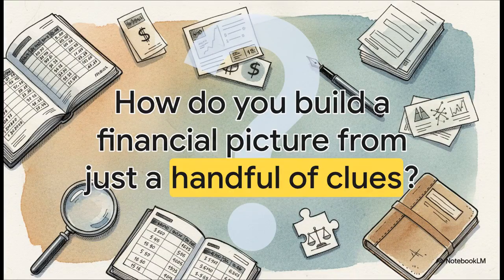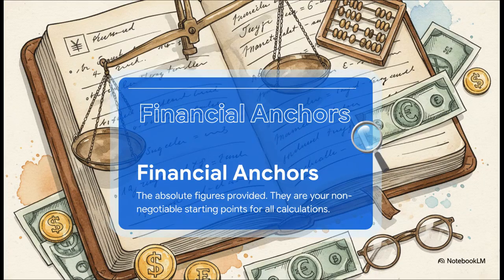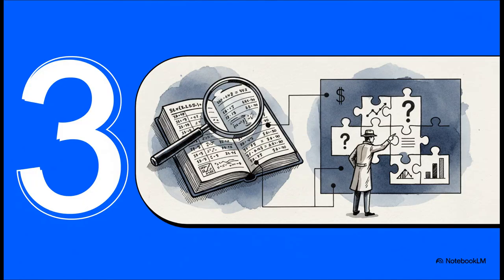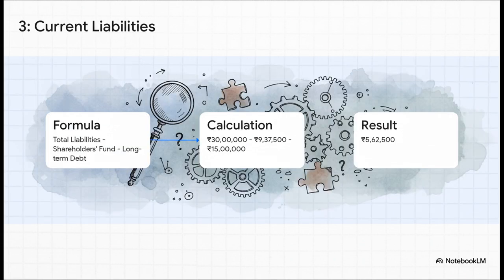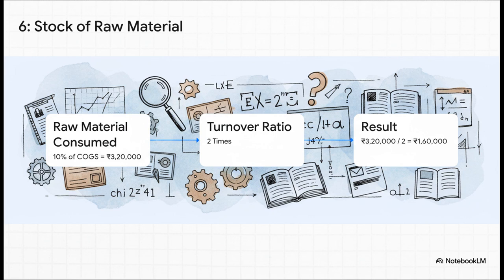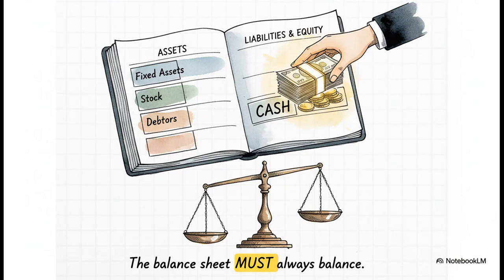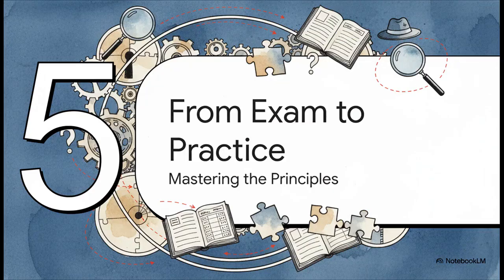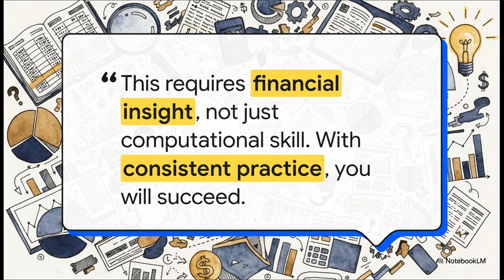Intermediate Exam Paper 6 (May25) SECTION-A Part II #1(a)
This video, "Mastering the CA Exam 2025 FM Past Paper Solutions Section A -1. (a)" [00:00] by Strategic Financial Management, explains how to approach a challenging CA exam question that requires reconstructing a company's financial position from fragmented data. The presenter emphasizes thinking like a "financial detective" [00:18] to piece together the financial statements.

Here's a summary of the key points:

Examiner's Intent [00:57]: The question is designed to test a student's ability to think like a real financial manager, analyzing fragmented data to see the complete financial story. It assesses three core skills: understanding financial ratios as an interconnected web, working backward from clues, and applying knowledge with limited data [01:15].

Strategy: Financial Anchors & Linkages [01:39]:

Financial Anchors [01:56]: Identify and lock down absolute confirmed figures given in the problem. In this case, fixed assets (12 lakhs) and long-term debt (15 lakhs) are the anchors [02:06].

Mapping Linkages [02:26]: Understand how finding one value immediately unlocks the next, creating a logical chain reaction to solve the puzzle [02:32].

Assembling the Balance Sheet (Piece by Piece) [02:47]:

Total Assets [02:54]: Using the fixed assets of 12 lakhs (40% of total assets), the total assets are calculated as 30 lakh rupees [03:00].

Shareholders' Fund [03:21]: With total assets (30 lakhs) and a proprietary ratio of 0.3125, the shareholders' fund is 9,37,500 rupees [03:21].

Current Liabilities [03:44]: By subtracting the shareholders' fund and long-term debt from total liabilities (which equals total assets), current liabilities are found to be 5,62,500 rupees [03:44].

Sales Figure [04:03]: Using the fixed assets turnover ratio of 3, total sales are calculated as 36 lakh rupees (12 lakhs * 3) [04:08].

Cost of Goods Sold (COGS) [04:29]: A crucial distinction is made: gross profit (12.5%) is a percentage of COGS, not sales. Sales represent 112.5% of COGS, leading to a COGS of 32 lakh rupees (36 lakhs / 1.125) [04:29].

Inventory Values (Raw Material & Finished Goods) [04:52]:

Raw material consumed is 10% of COGS (3,20,000 rupees) [04:59]. With a turnover ratio of 2, raw material stock is 1,60,000 rupees [05:09].

Finished goods are held for 0.75 months. Multiplying 0.75/12 by COGS (32 lakhs) gives finished goods of 2 lakh rupees [05:14].

Debtors (Accounts Receivable) [05:39]: With a collection period of 3 months for credit sales, debtors are 9 lakh rupees (3/12 * 36 lakhs) [05:39].

Cash Balance [06:04]: Cash is the balancing figure on the asset side. By subtracting all other assets from total assets, the cash balance is found to be 5,40,000 rupees [06:04].

Completed Picture [06:32]: The video demonstrates that all these deductions lead to a perfectly balanced balance sheet, with both assets and liabilities/equity totaling 30 lakh rupees [06:46].

Mastery & Practice [07:12]: The key to mastering this is to understand the principles, not just memorize steps. Students should dive deeper into working capital management, conduct sensitivity analysis (e.g., what if the collection period changes), and practice with more complex problems [07:17].